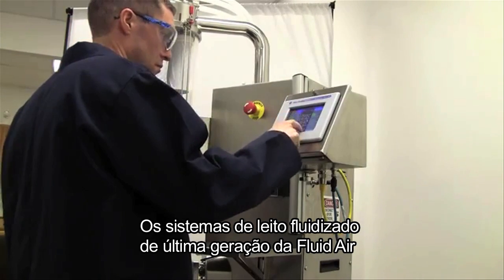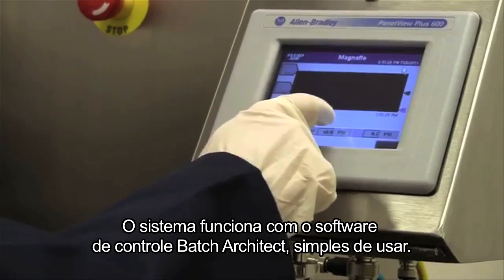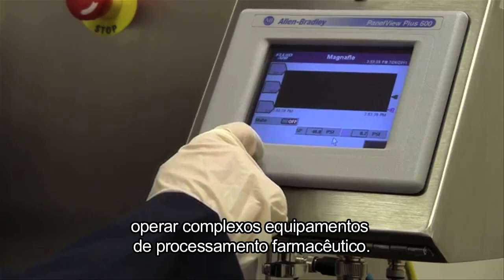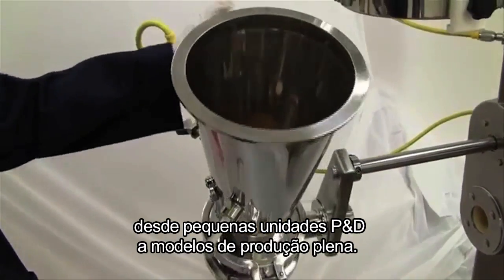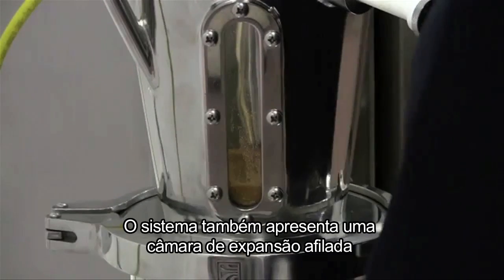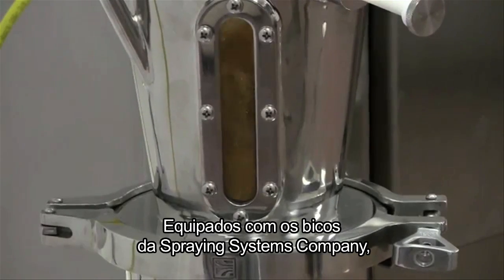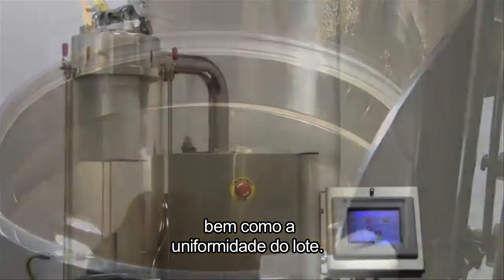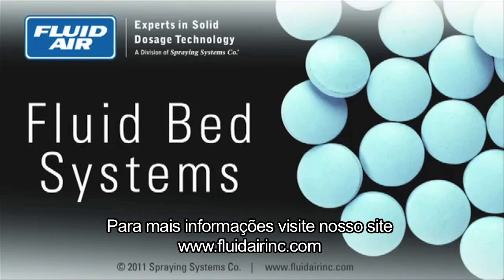Sistemas de Leito Fluidizado | Spraying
O sistema de leito fluidizado modelo 0002 da Fluid Air apresenta o software de controle de processo Batch Architect simples de usar, uma câmara de expansão afilada para precisão do ar do controle de processo, um recipiente basculante deslizante para fácil carga e descarga do produto e bicos Spraying Systems Co. para resultados superiores de revestimento Wurster e granulação. Para mais informações sobre sistemas de leito fluidizado, visite
A Spraying Systems Co. é a líder mundial em bicos de pulverização. Todos os dias, nossos especialistas em pulverização ajudam os clientes em todo o mundo a otimizar operações e criar práticas de fabricação mais sustentáveis ​​usando a tecnologia de pulverização de precisão. Com dezenas de milhares de tamanhos, materiais e configurações padrão, temos o bico de pulverização certo para a sua aplicação.

Economize energia, água, óleos e outros insumos pulverizados.